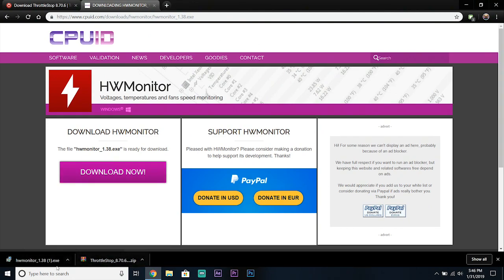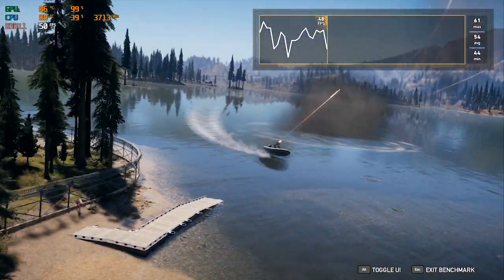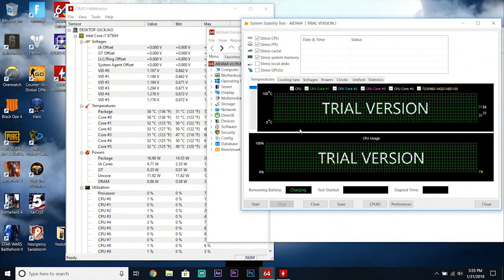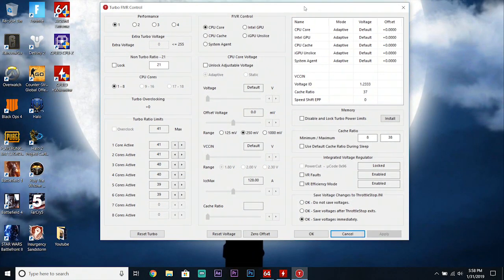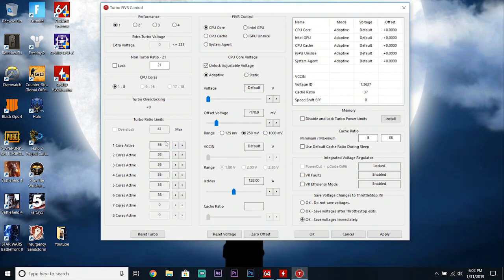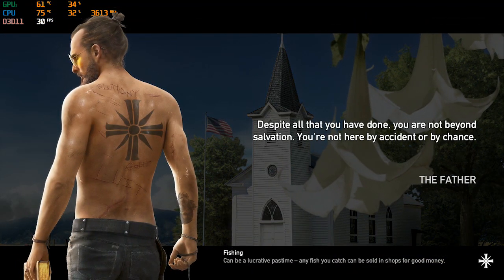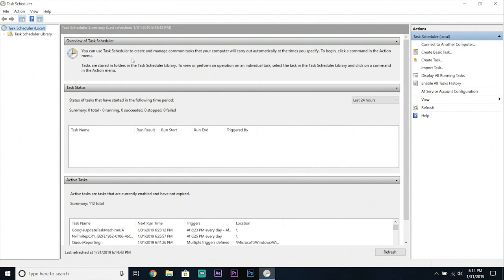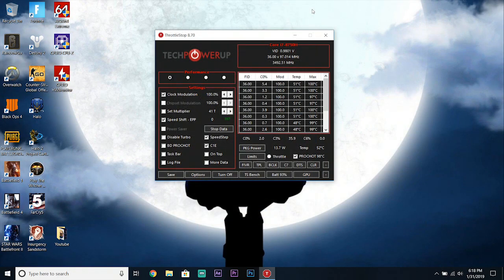Fix Dell G7 i7 8750h Temps Underclock and Undervolt!!